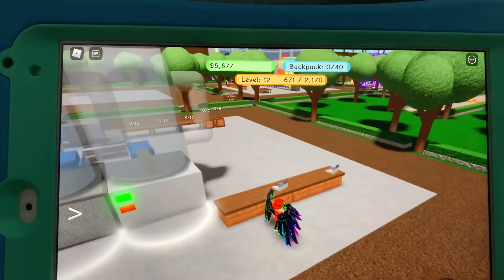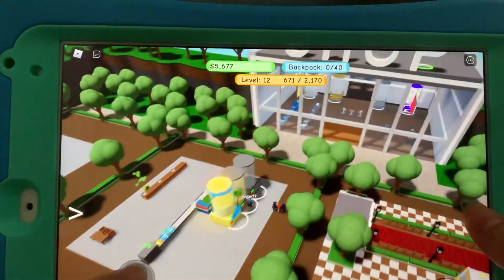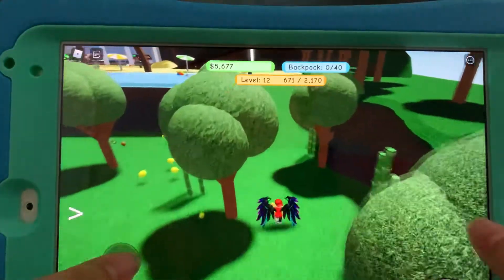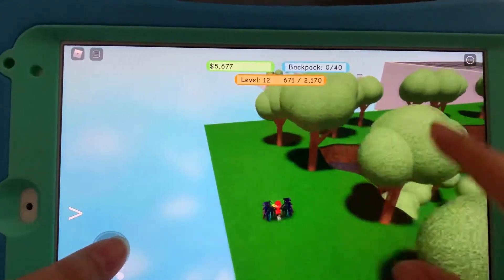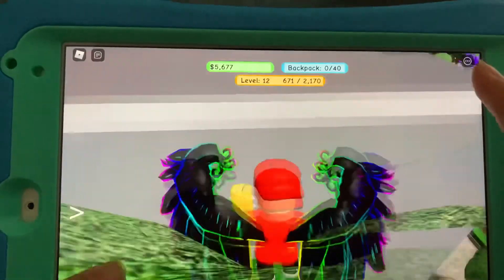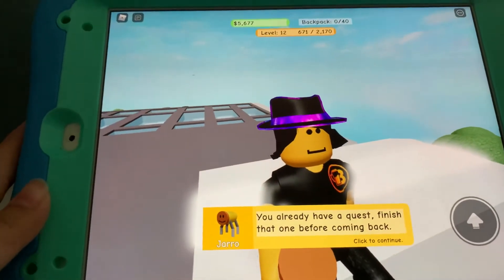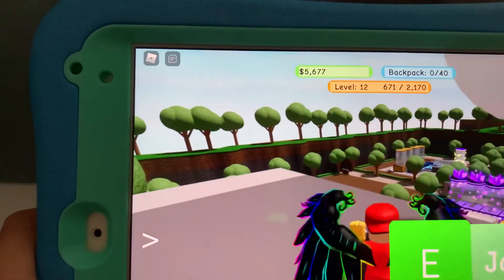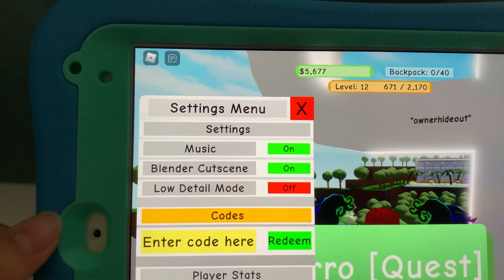How to get the creator’s quest in Blender Simulator 2 and code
Find out how to get on top of the store to get free code and creators quest